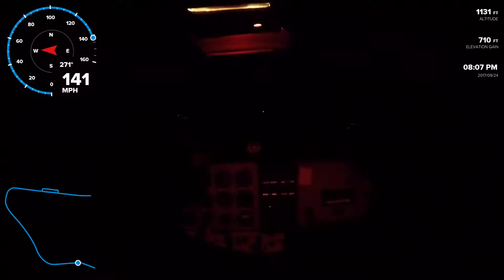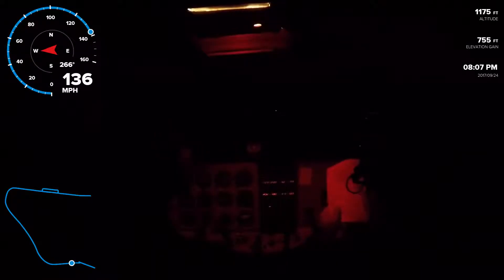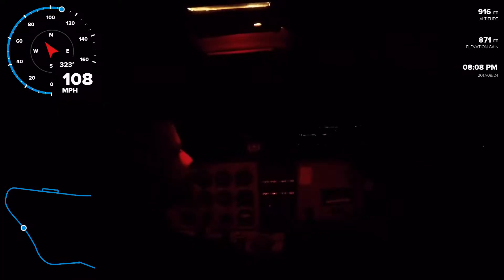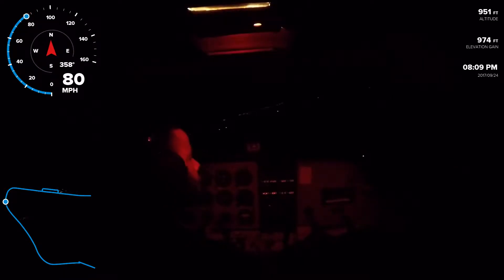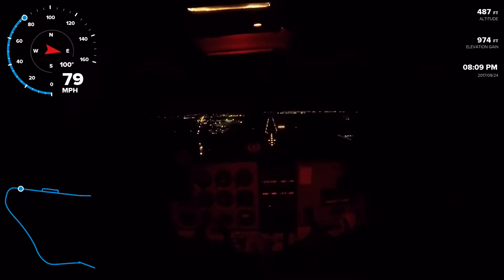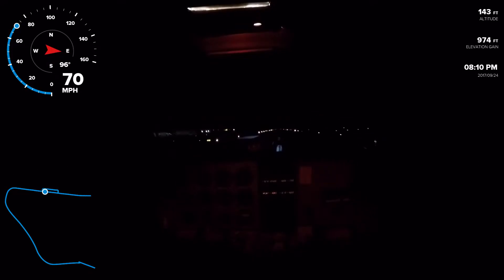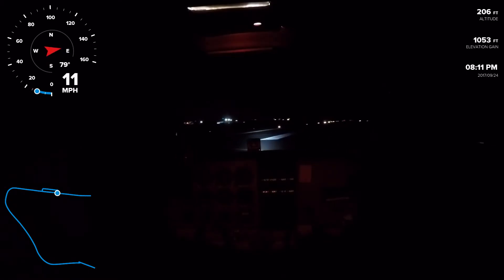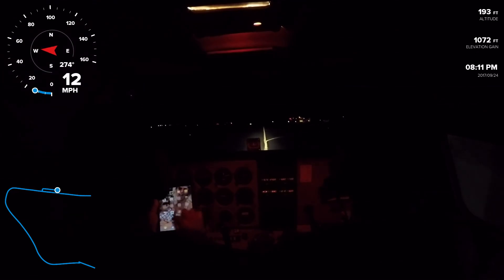Night Flying C-172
Alex Night Landing MGM